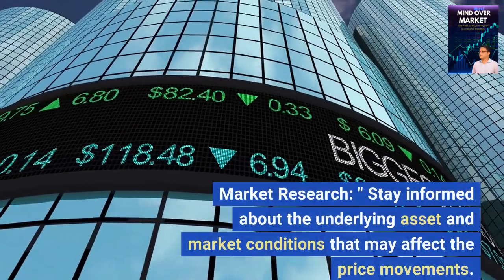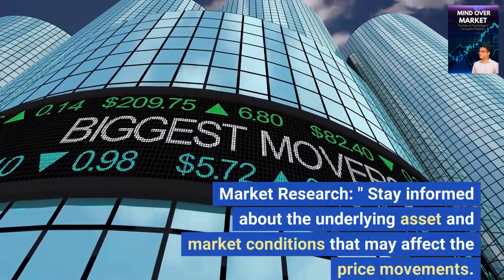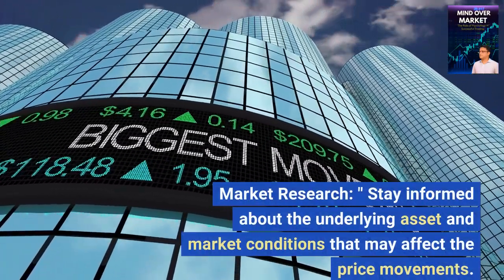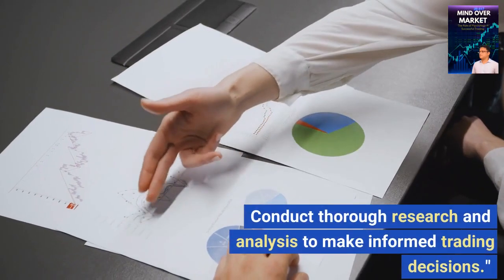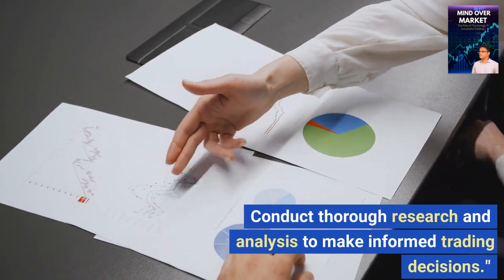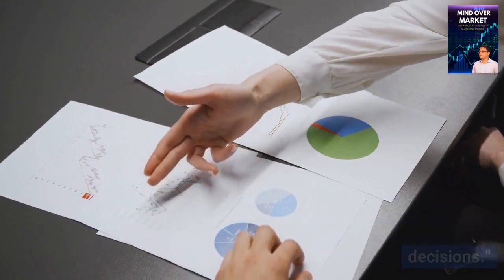Options Trading -Keys Concepts | Share Market for Beginners | Mind Over Market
Options Trading -Keys Concepts | options trading for Beginners | Share Market for Beginners | Mind Over Market

Welcome to our YouTube video on options trading for beginners! In this comprehensive guide, we will demystify the world of options trading and provide you with the essential knowledge to get started.

Options trading offers a unique and flexible approach to investing in the financial markets. It allows traders to speculate on the price movements of various assets, such as stocks, currencies, or commodities, without actually owning the underlying asset. By understanding how options work, you can potentially profit from both upward and downward price movements, making it an incredibly versatile strategy.

Amazon Ebook